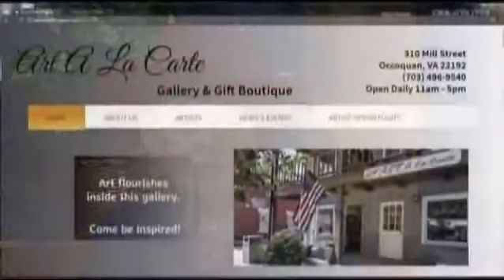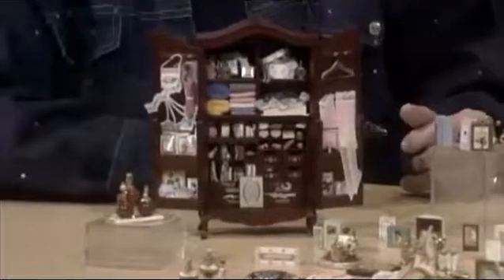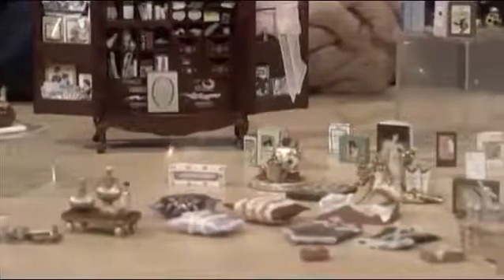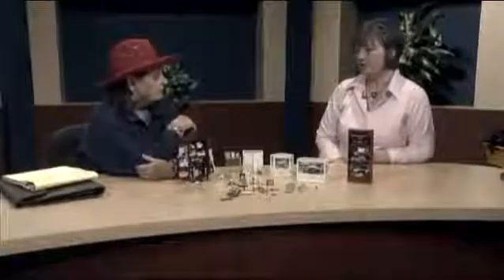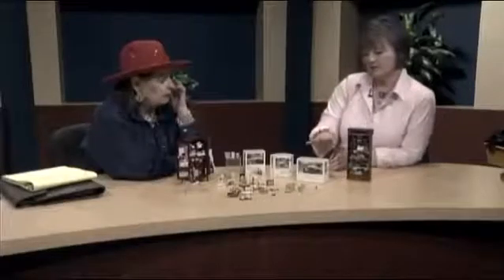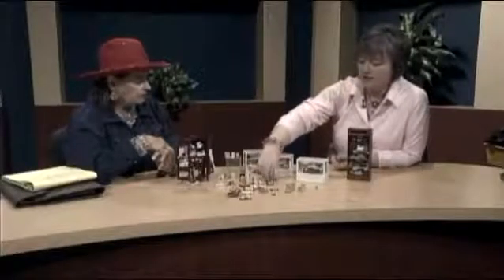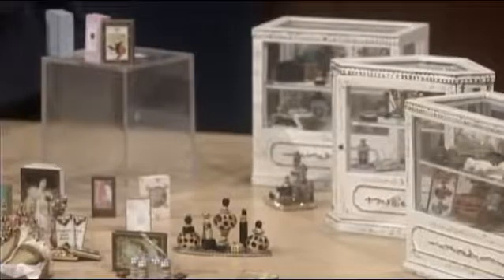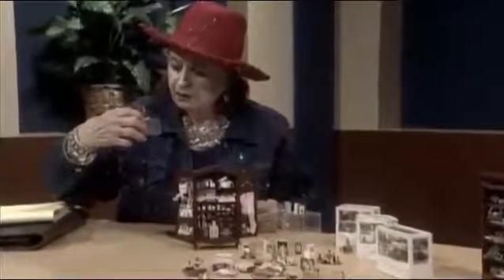Fashion Notes 109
Fashion Notes Episode 109 # by Olga Jevtich, Produced by Olga Jevtich, Dated 2017 for cable television, now available for online viewing. Olga's Fashion Notes showcases the fashion trends of today with interviews of other designers, artists and fashion people from around the Washington, DC metro area. Olga Jevtich is a fashion designer and active member of US Fashion International, and in 2003, Ms. Virginia Senior America.